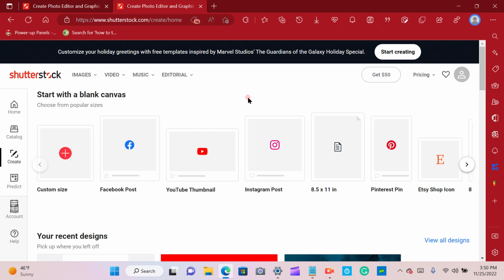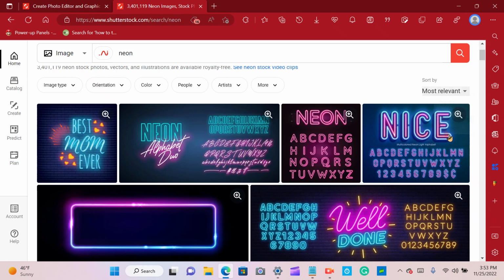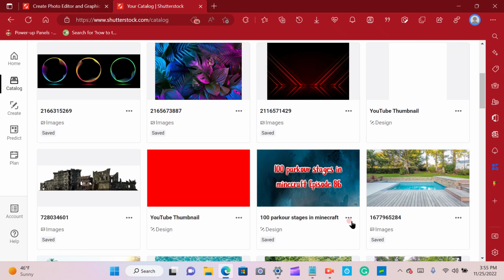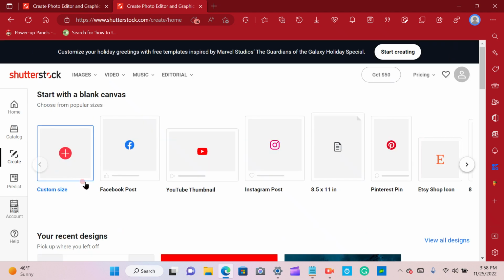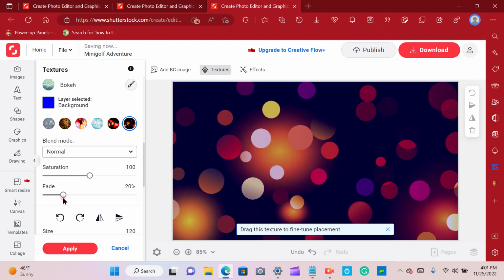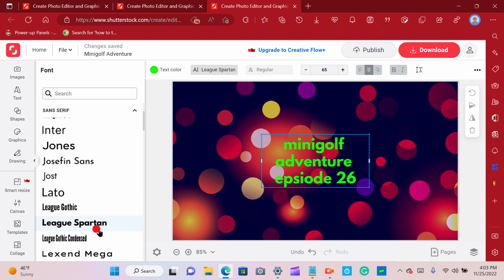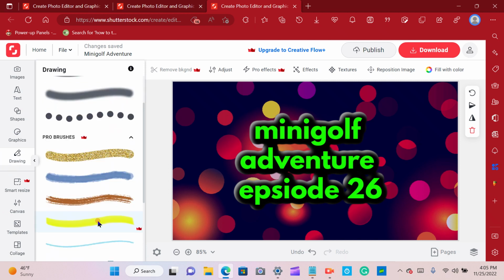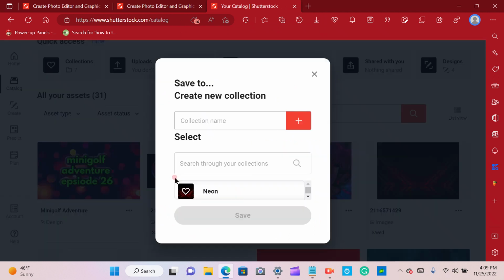how to use Shutterstock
dive deeper into my crazy life. hi, my name is fire lit and you will see
tons of vlogs more like haunted vlogs, gaming vlogs, parkour vlogs,
how-to vlogs, vlogs, and much more

videos almost every day or every other week

also, we created a YouTube Channel together